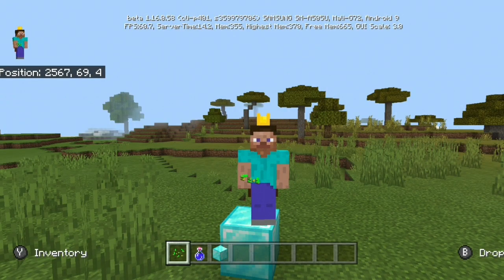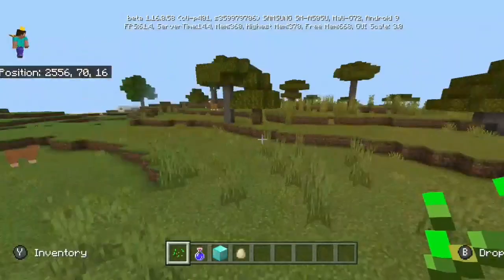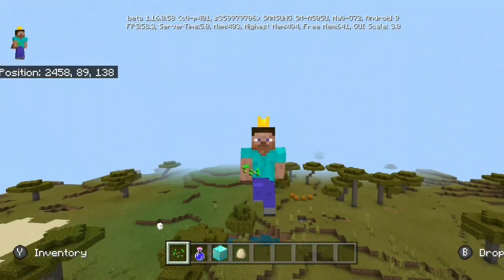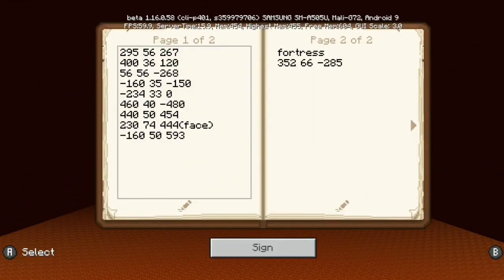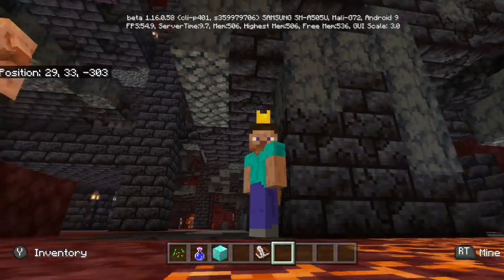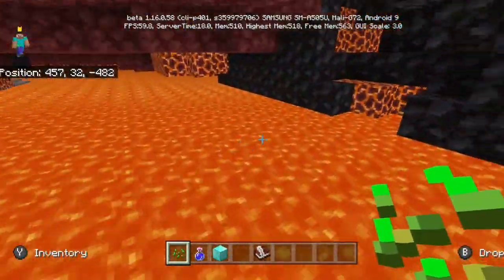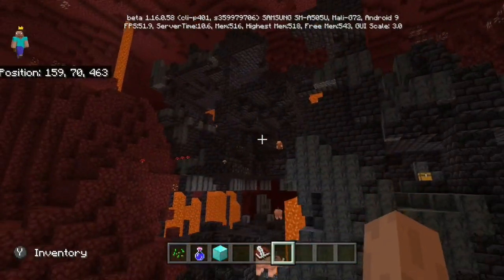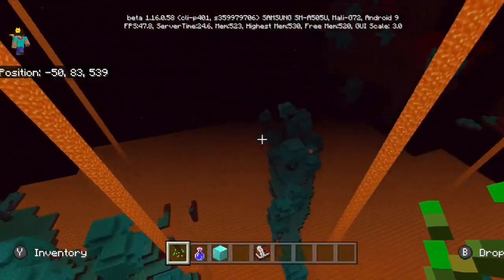Minecraft Bedrock: Bastion Remnant Seed(8 Bastions, Nether Fortress, Ruined Portal) Outdated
Today, I show a seed with plenty of Piglen Bastions.

Bastion Locations:
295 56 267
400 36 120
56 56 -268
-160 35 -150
-234 33 0
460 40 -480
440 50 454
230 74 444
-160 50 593